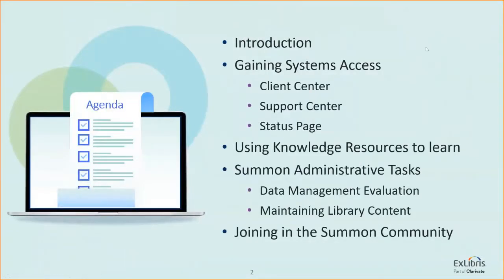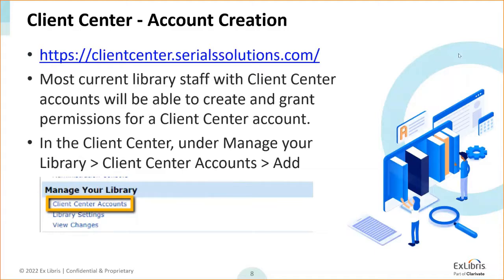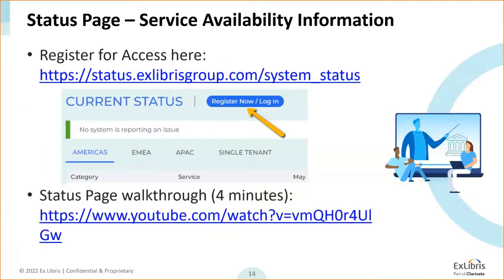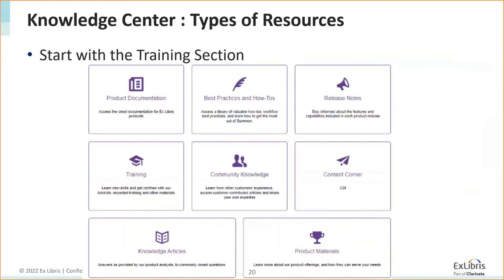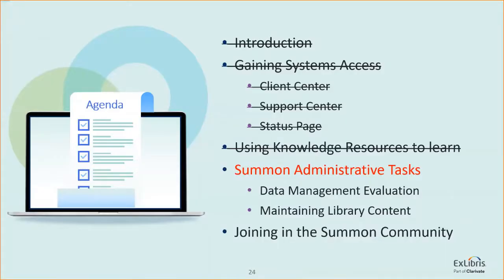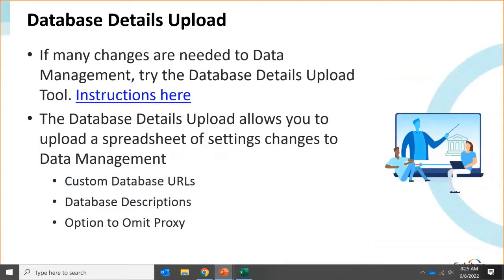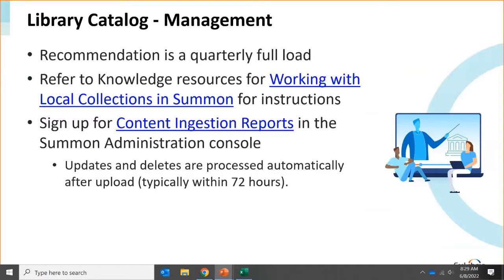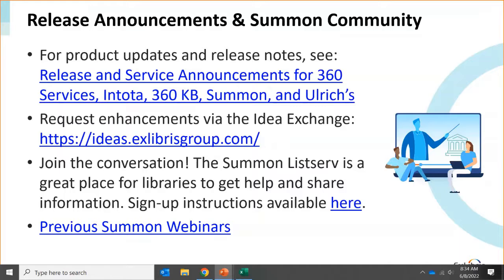Discover Summon - Administrative Tips for New Staff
As presented on June 8, 2022.